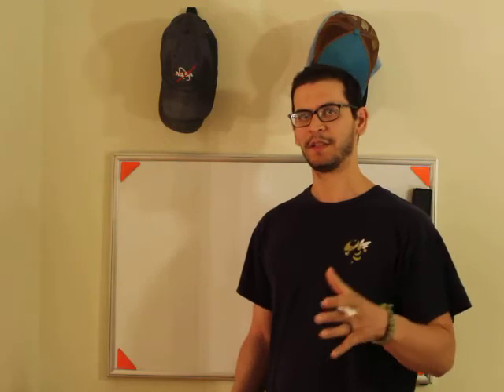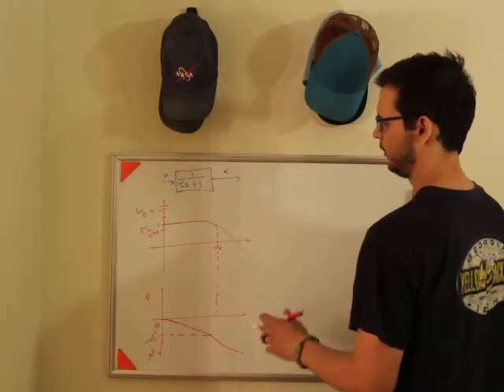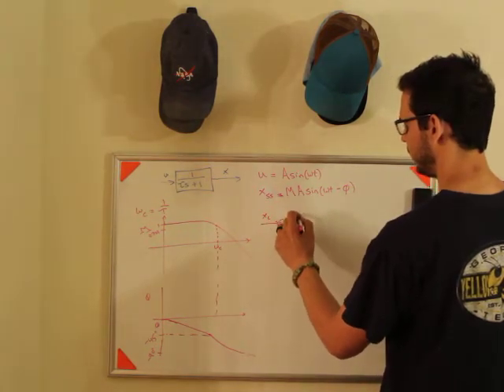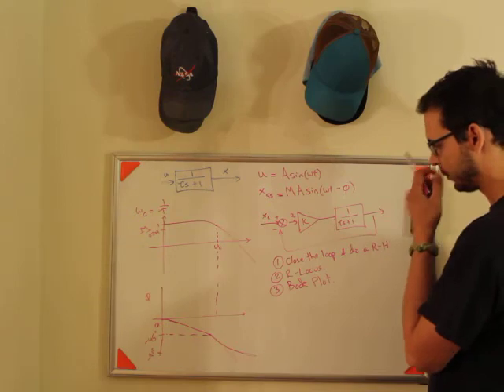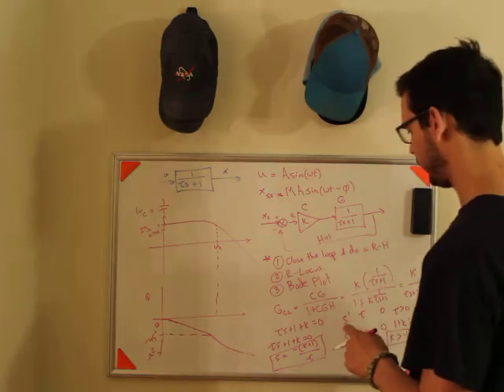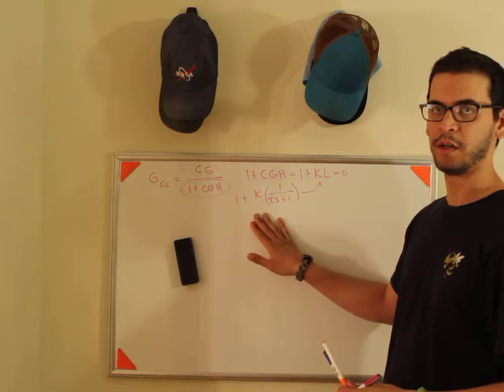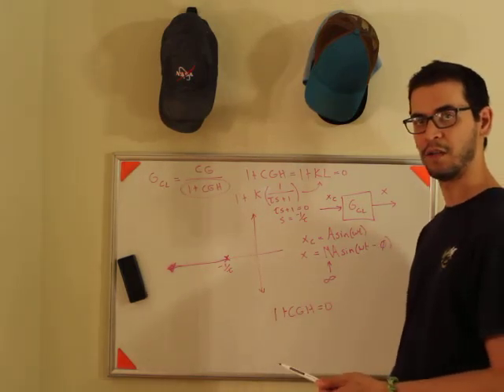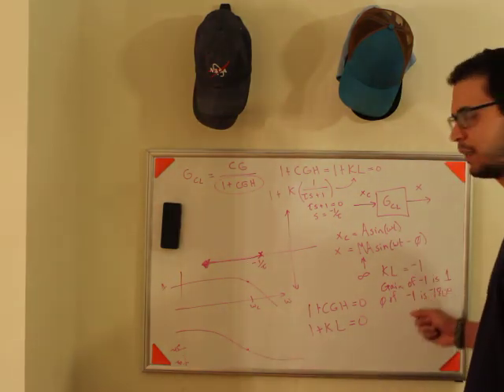Controls - Gain and Phase of a First Order Transfer Function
Here I show how to make a bode plot for a first order system and discuss gain and phase in a bit more detail